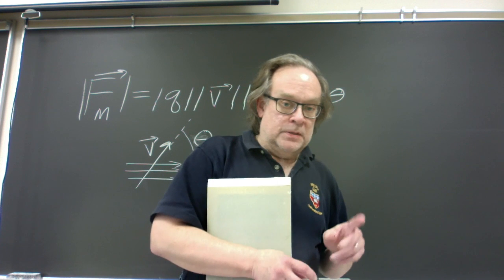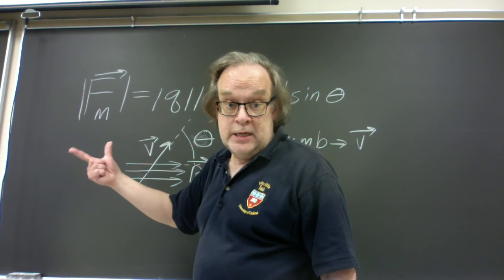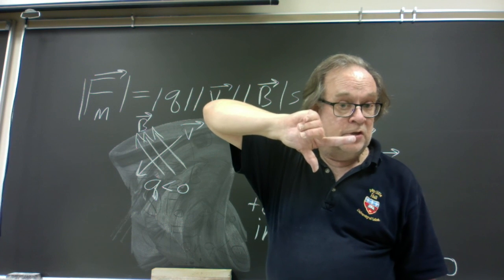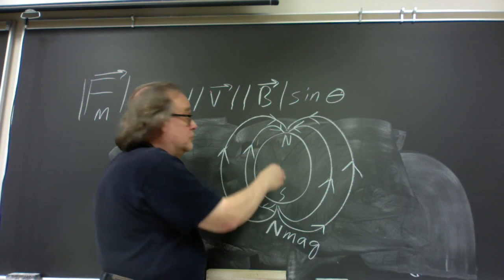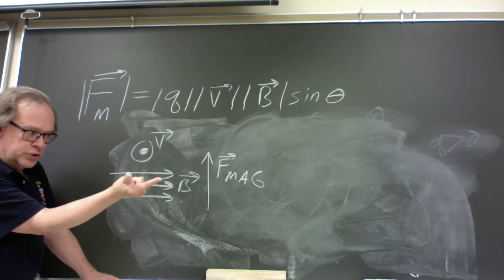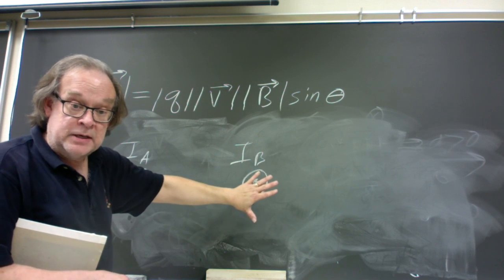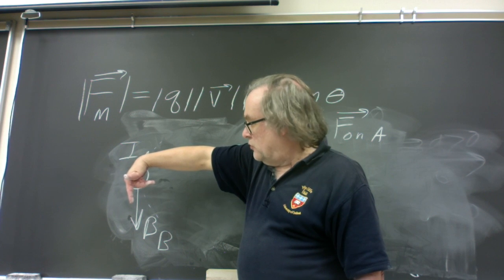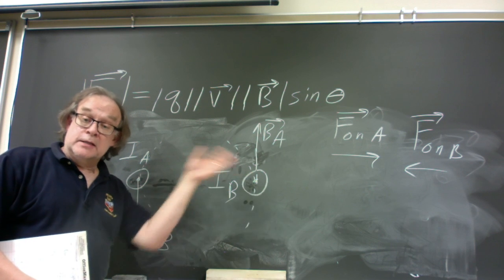Ch 24 4, 5